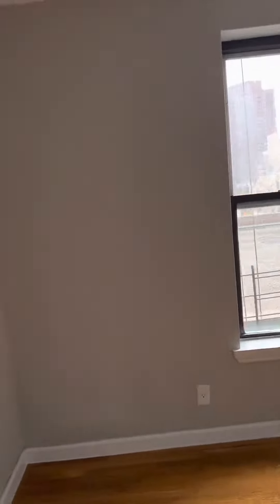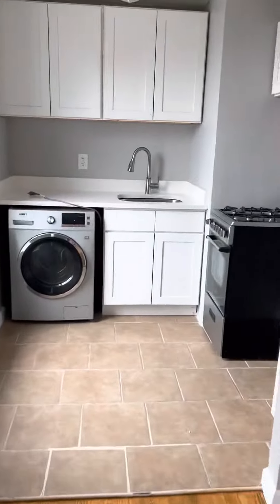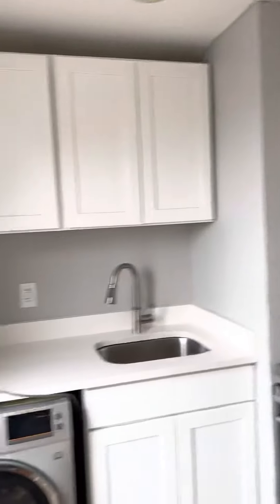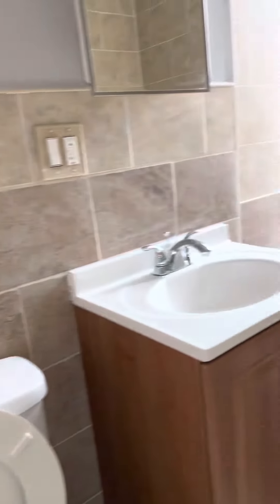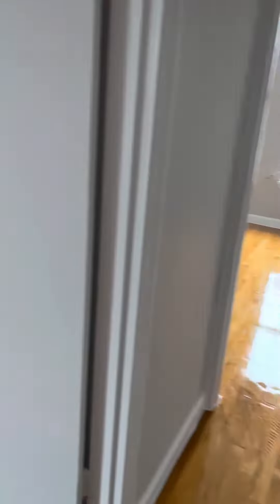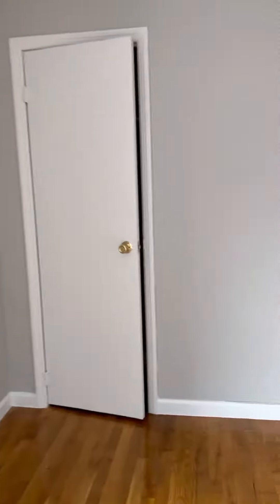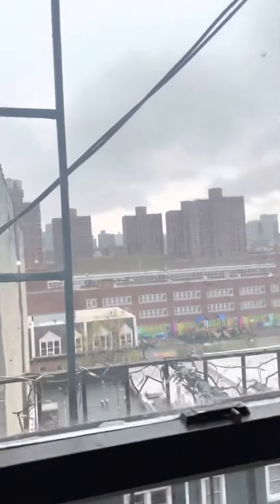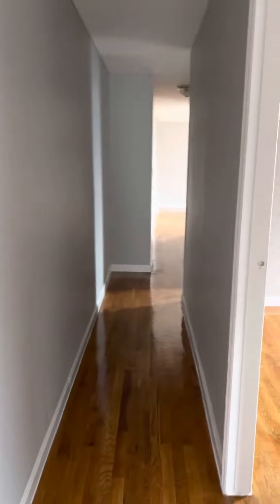238 E 111